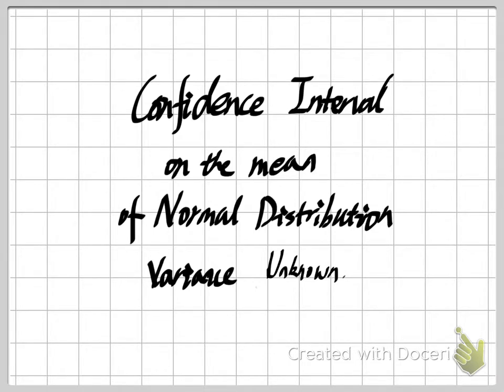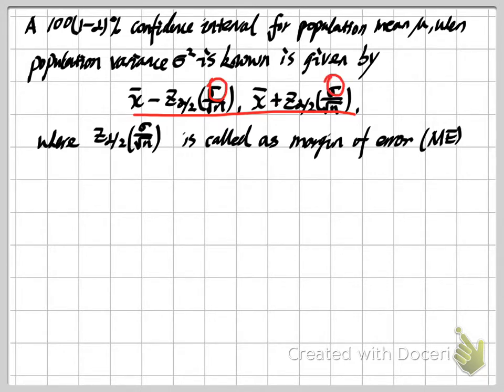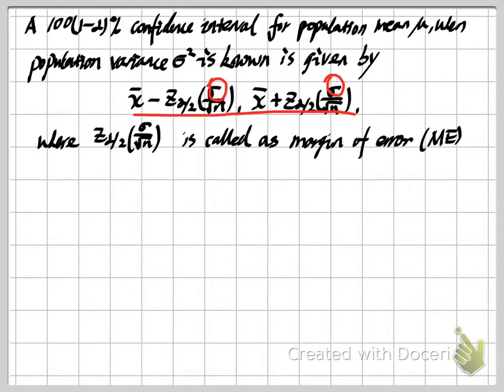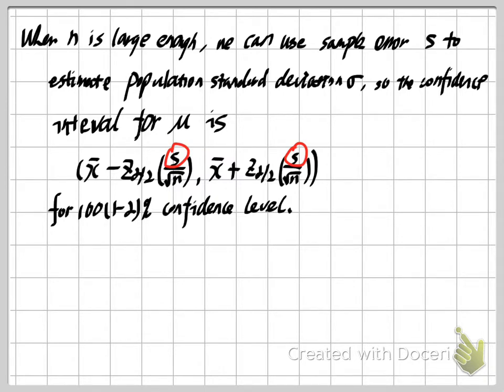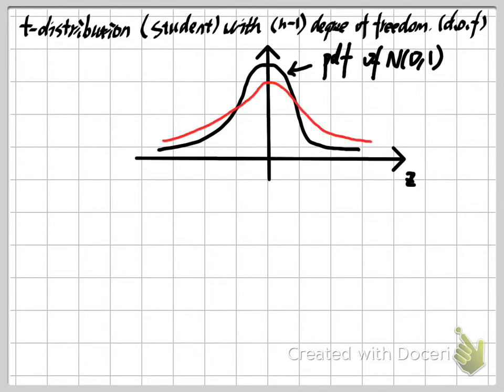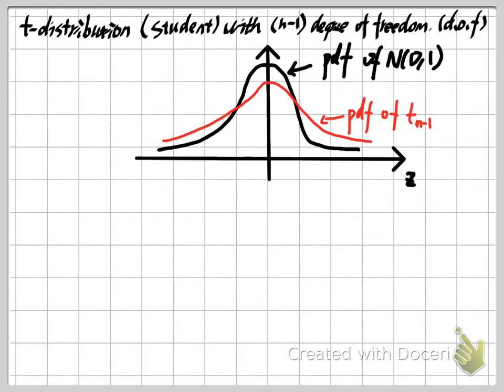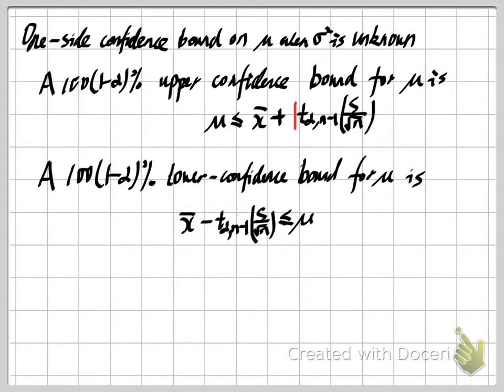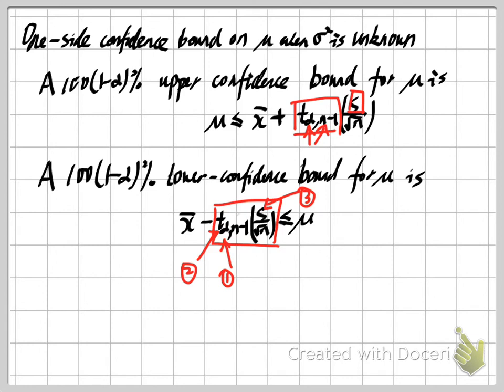Statistics - Confidence Interval of Population Mean for Population Variance Unknown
In this video, I'll introduce how to compute a confidence interval of a Normal distributed population mean when the population variance is unknown by a t distribution (student distribution).